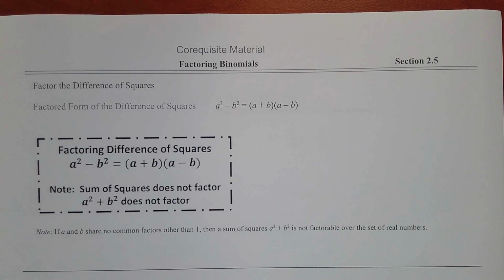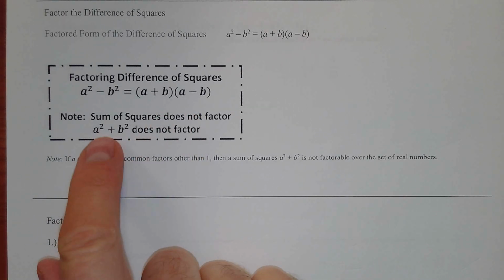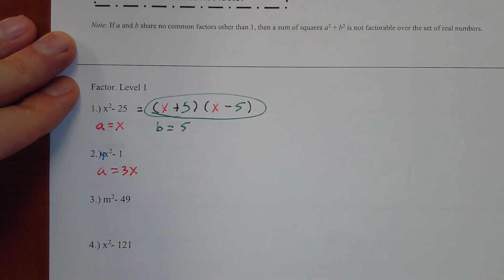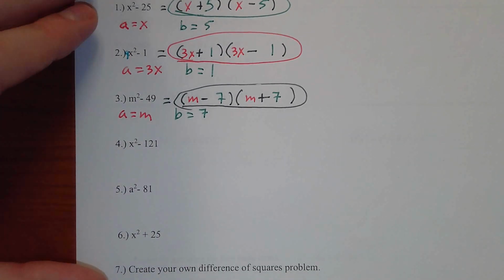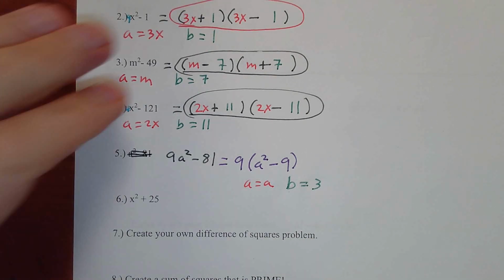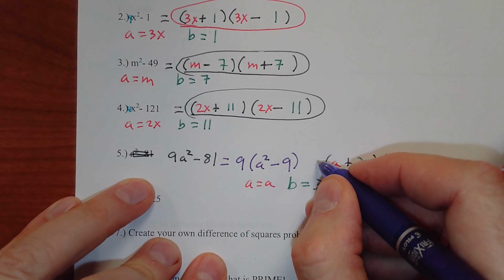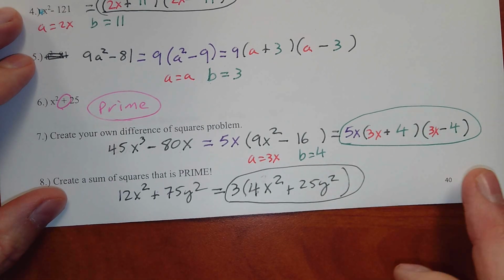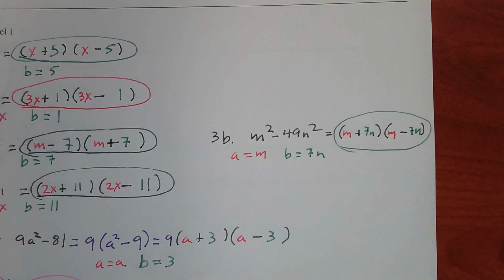Factoring a Difference of Squares Part I